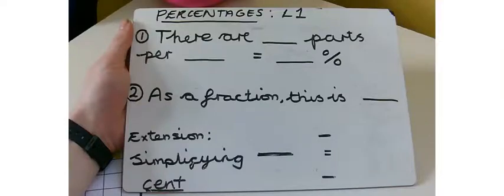Mr Mould's Maths Template